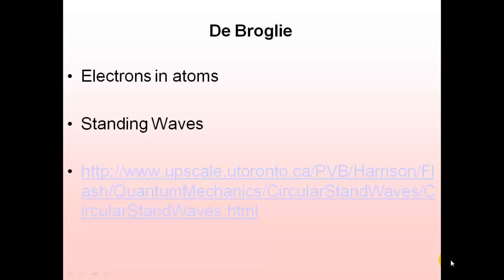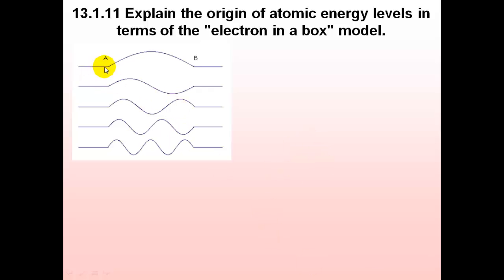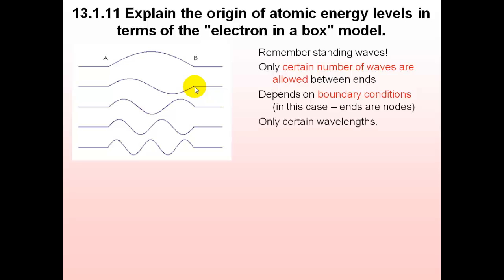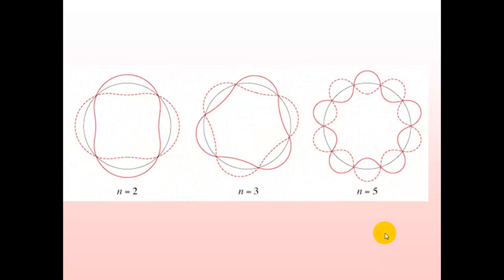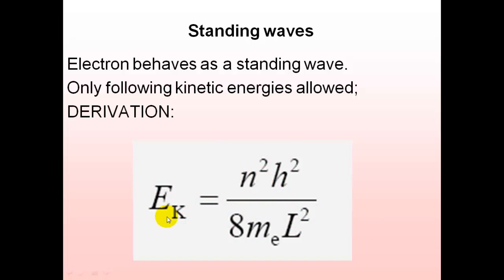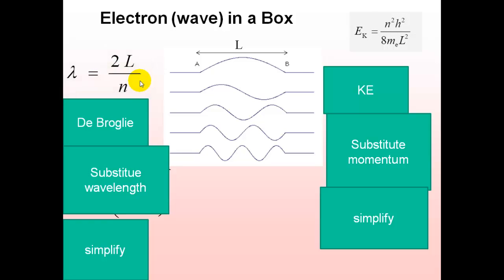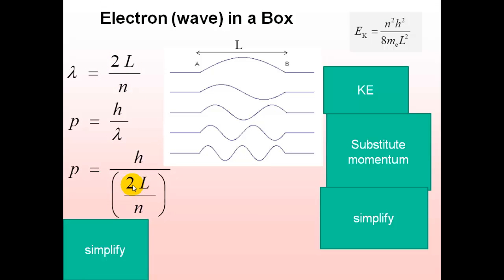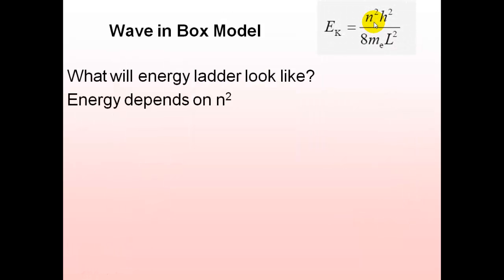13.1 electon wave in box model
electon wave in box model